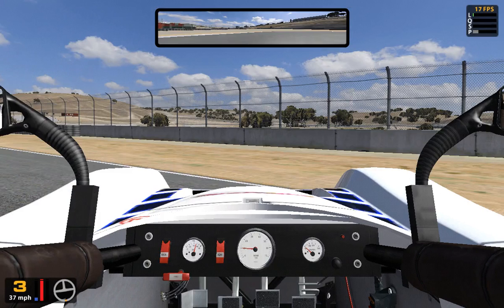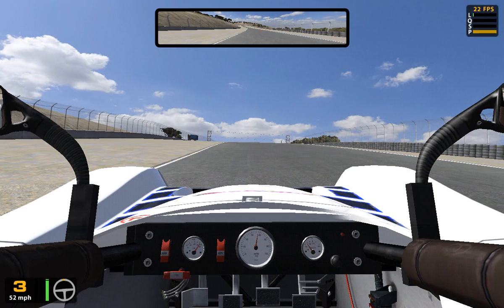New iRacing series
new iracing series will be better and have better pc so it will be faster